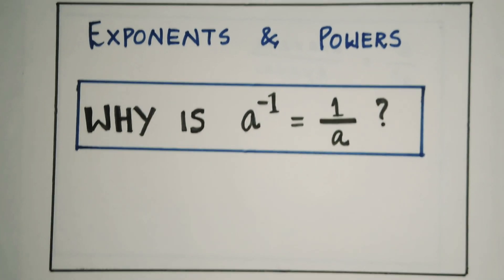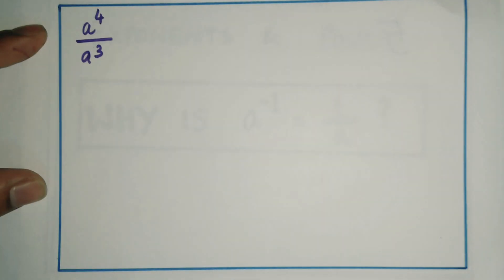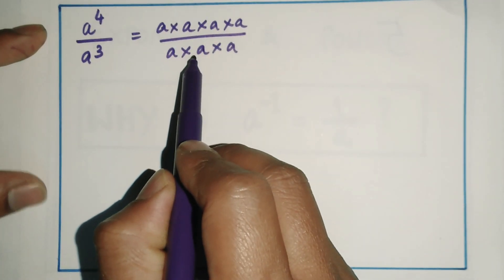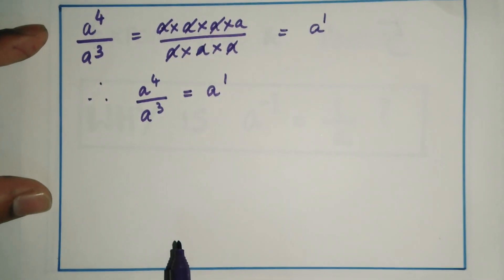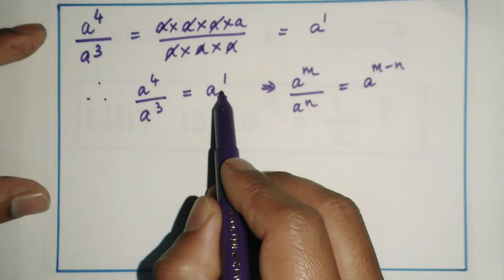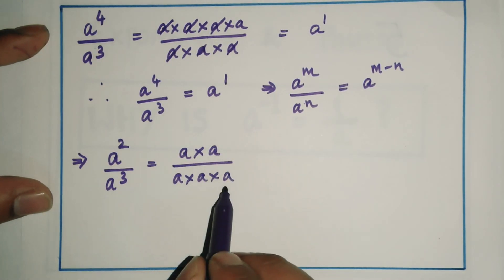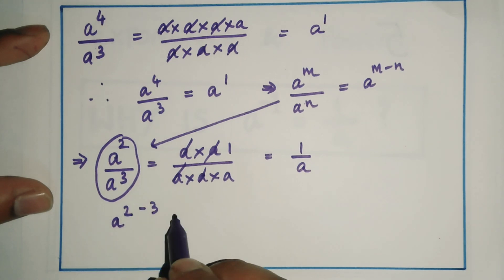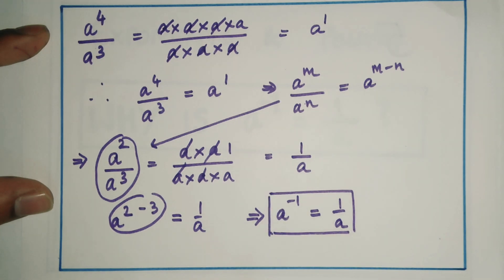LAWS OF INDICES : Why a power -1 equals 1/a ?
The video tries to explain why a power -1 becomes 1/a.